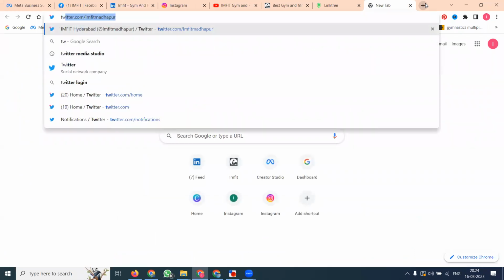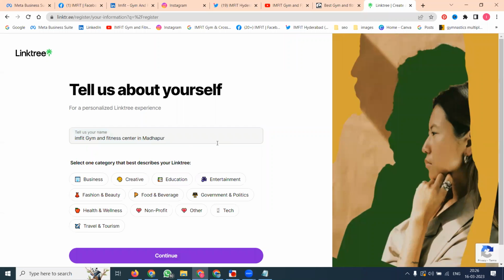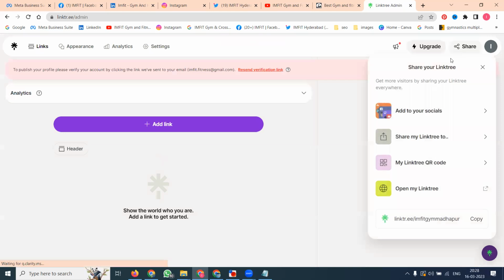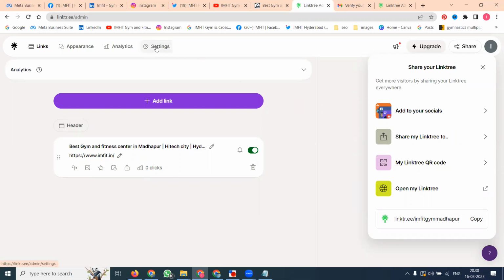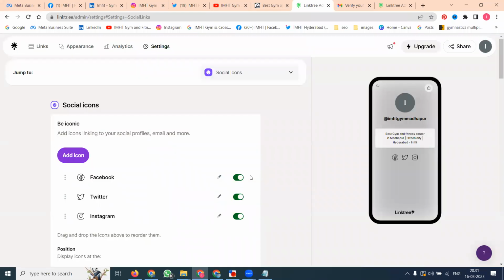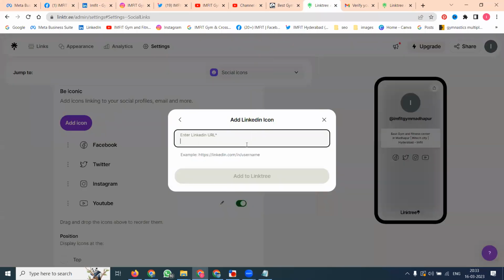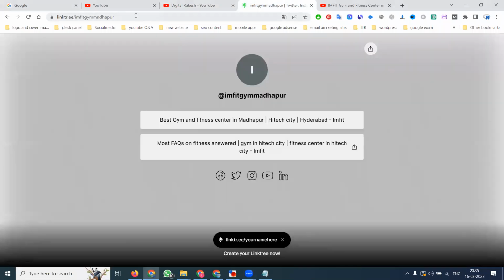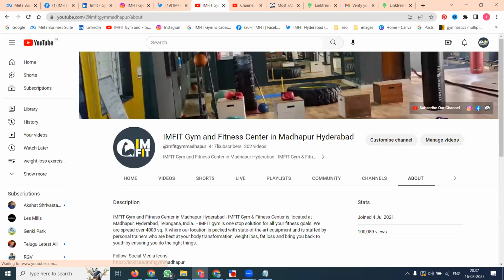How To Add Social Media Multiple Link In Youtube Channel And Website Using Linktree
Learn This Video - How To Add Social Media Multiple Link In Youtube Channel And Website Using Linktree